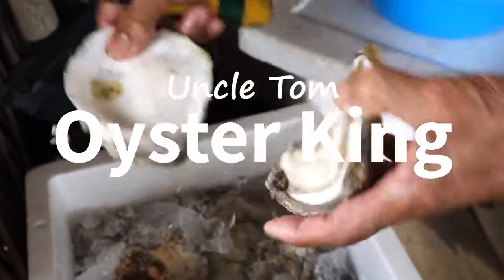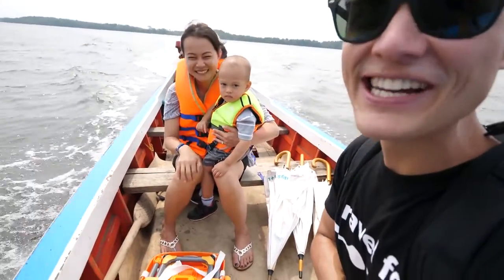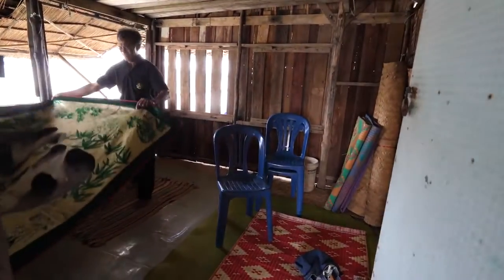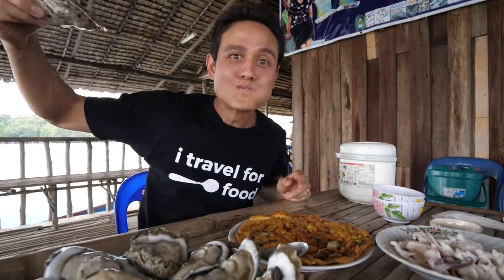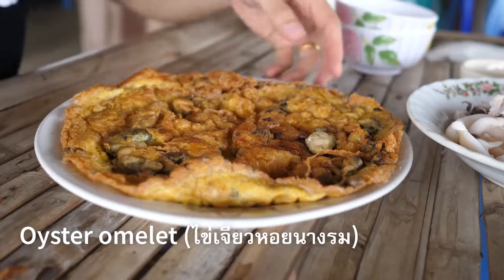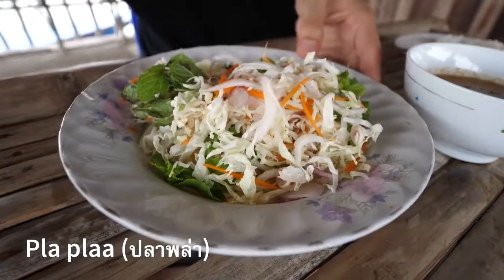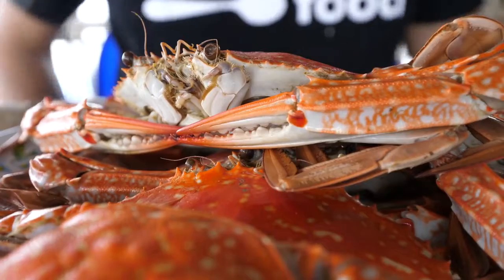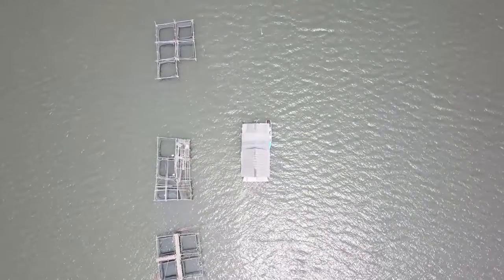Thailand Food Tour - Oysters and Seafood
The oyster king of Thailand. Large oysters and seafood at a floating restaurant.